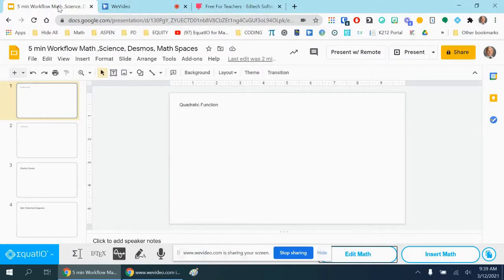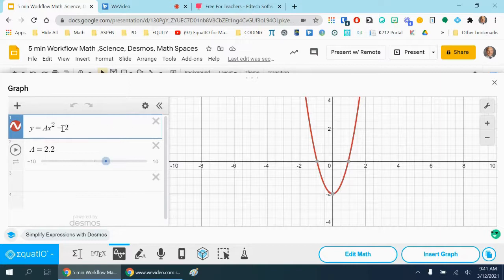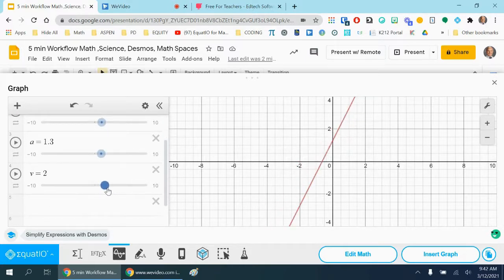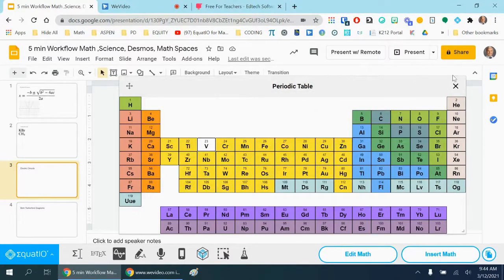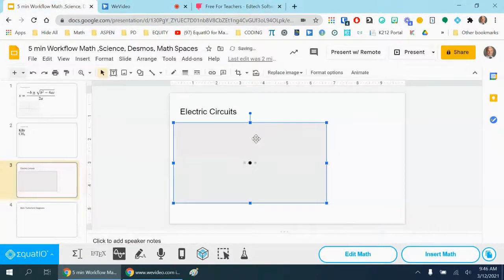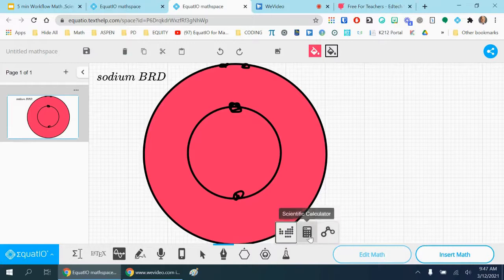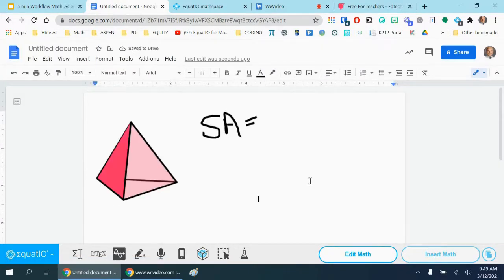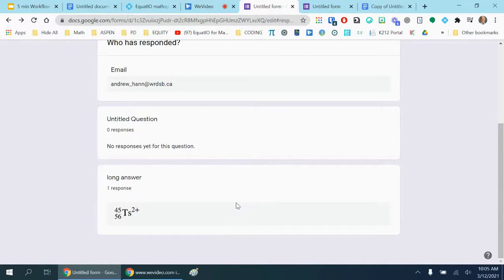Equatio, Desmos, G-Suite ... Oh, My